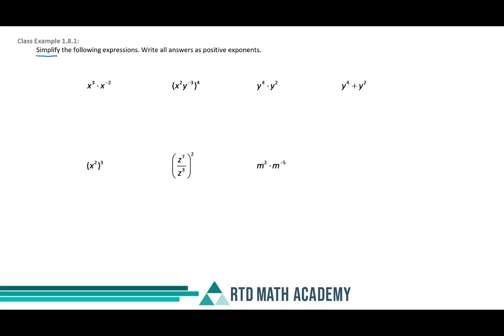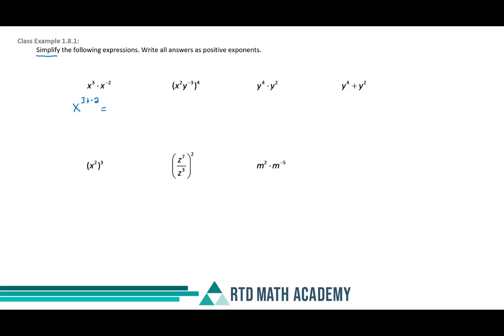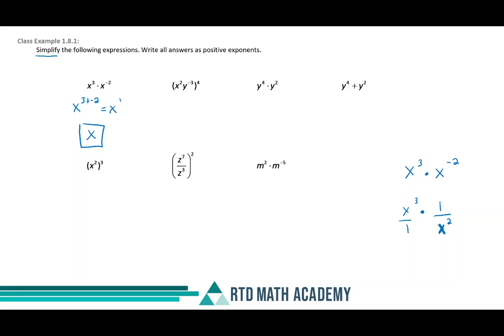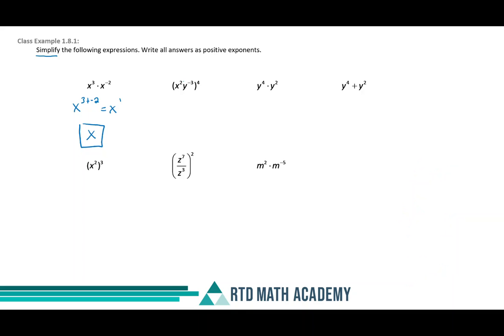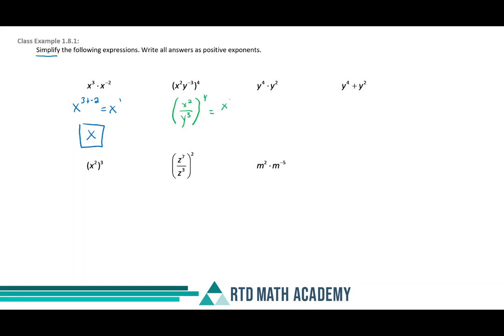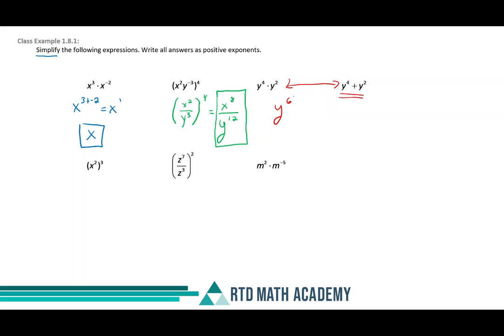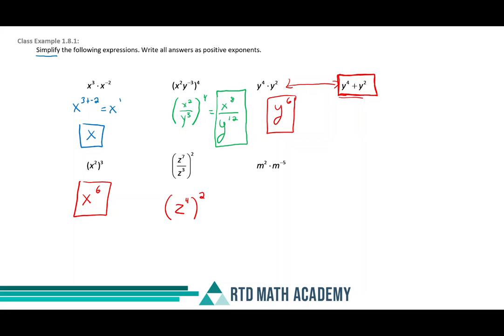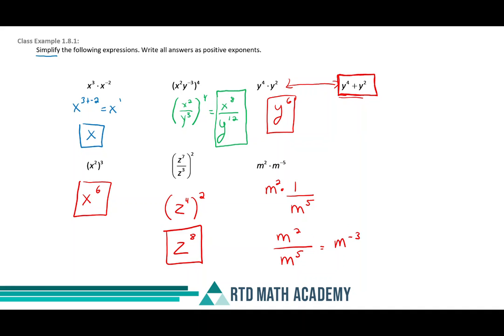Class example 1.8.1